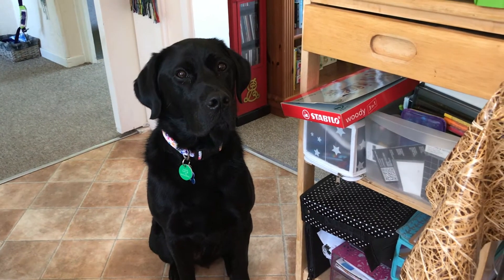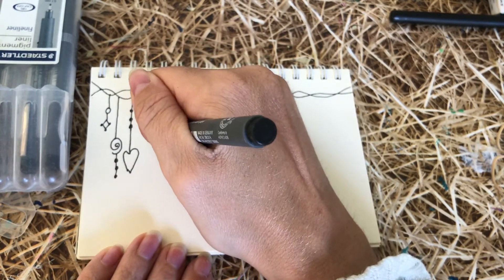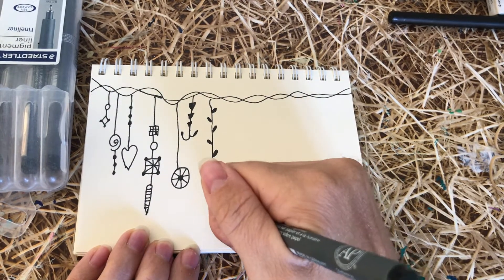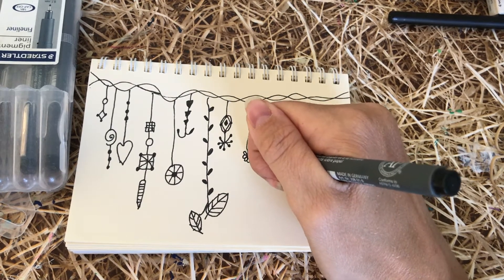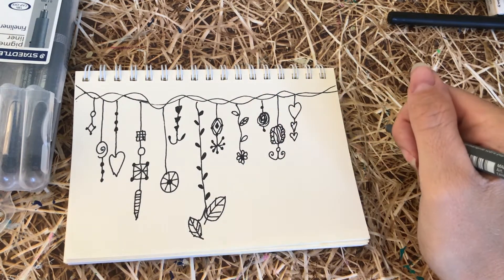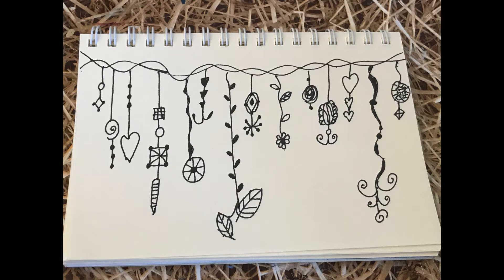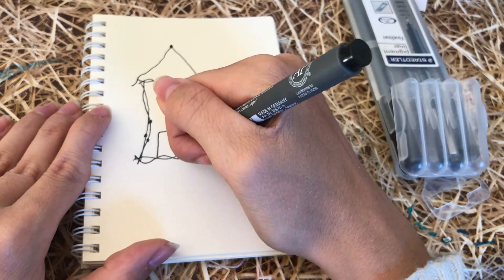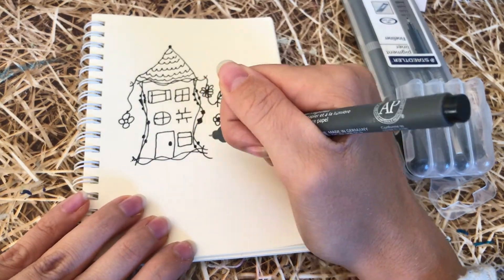zen dangle- inspired by Zentangle- Limited Supplies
Hello, join me for another video promoting positive mental wellbeing through art. This week we are having a go at Zen dangles inspired by zentange. I also suggest some zentangle  ideas. Basically we will be having a good doodle!! Limited supplies, hardly any supplies needed.